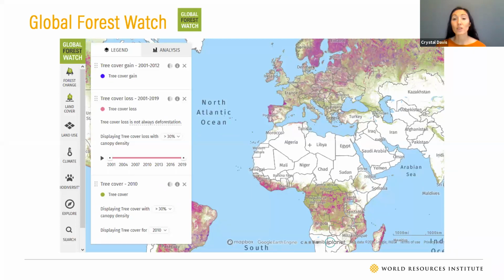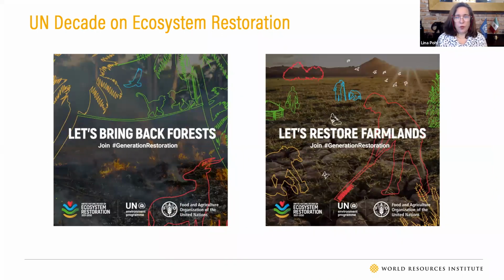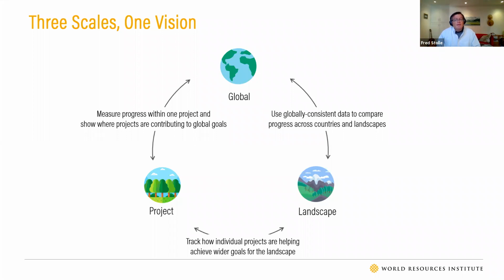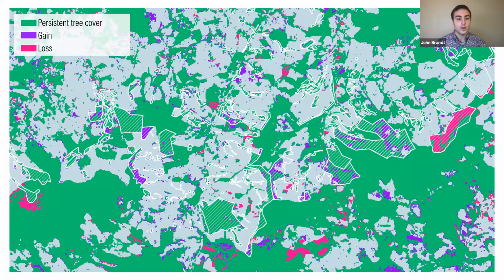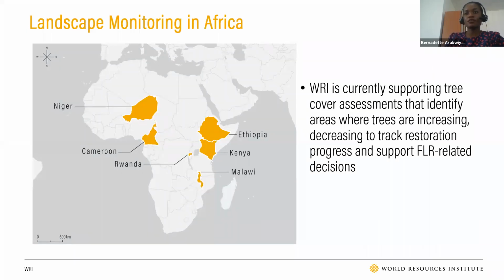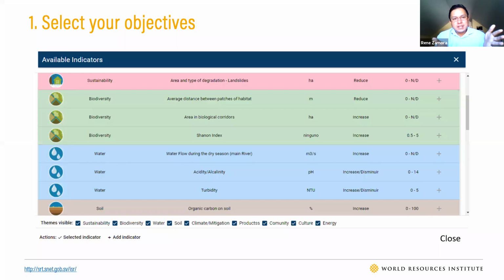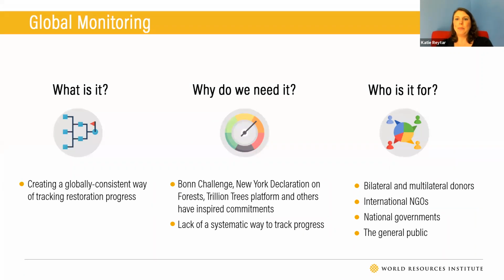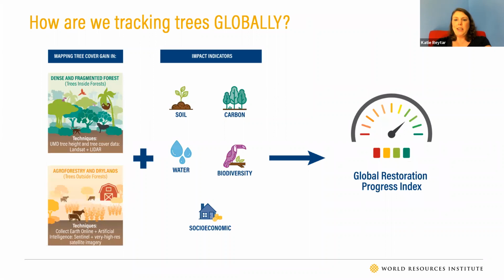Webinar: Where are the trees growing? Advances in monitoring restoration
Thanks to Global Forest Watch, monitoring deforestation with satellites has never been easier. But seeing where trees are growing - and measuring the water, soil, and yield benefits that they bring - is challenging. Now, after years of research, WRI and its partners in governments, companies, and communities have paired the latest advances in AI and remote sensing with local expertise and preferences to make tracking progress toward government and company commitments easier and more accurate than ever.

This webinar is designed for governments, companies, project developers, and community leaders who want to learn what tools they can use to track the progress of their work. Monitoring experts from WRI's Global Forest Watch and Restoration teams highlight the key tools and techniques that practitioners, especially members of regional alliances AFR100 and Initiative 20x20, can use to start monitoring. A 20-minute Q&A period closes the event.

Speakers
Lina Pohl, Representative in Mexico, FAO and Former Minister of Environment, El Salvador
Crystal Davis, Director, Global Forest Watch, WRI
Katie Reytar, Senior Research Associate, WRI
Dow Martin, Manager, WRI
Rene Zamora-Cristales, Senior Associate, WRI
Bernadette Arakwiye, Associate, WRI
John Brandt, Data Science Associate, WRI
Fred Stolle, Deputy Director, Forests Program, WRI
Elke Steinmetz, Ministry of Environment, Nature Conservation, and Nuclear Safety